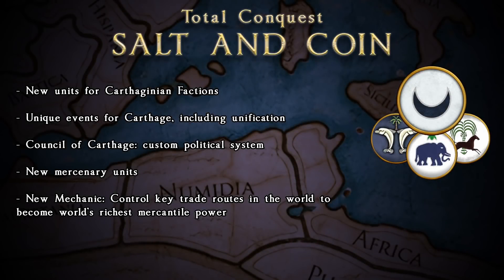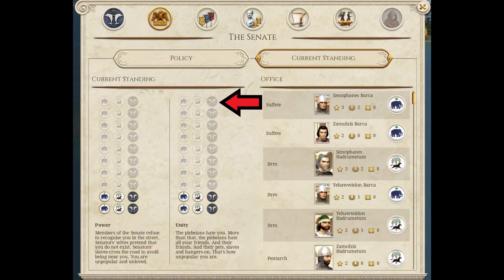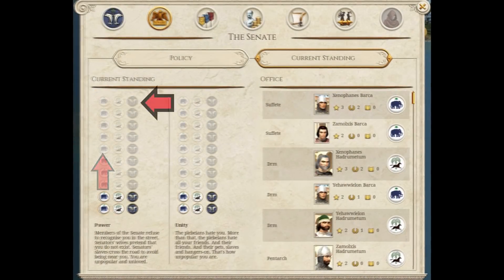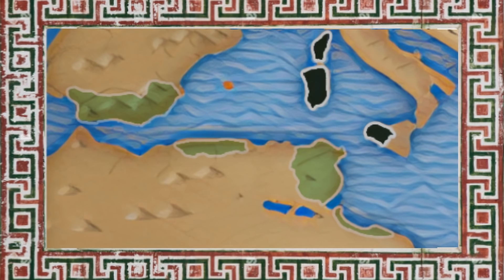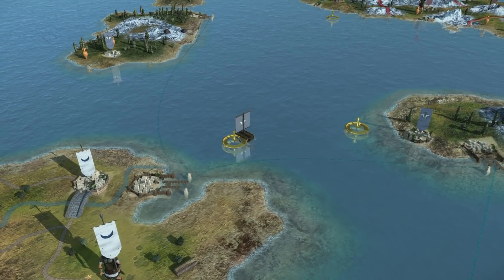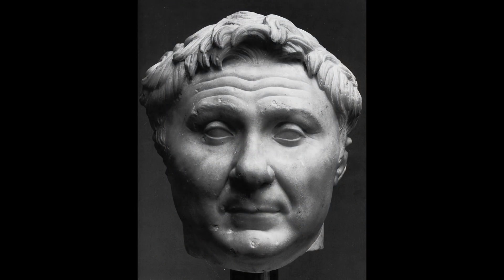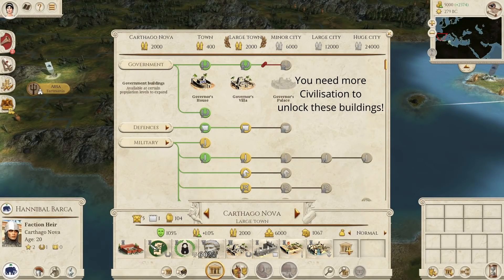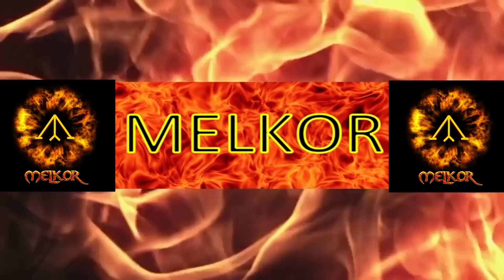Carthage Complete - Total Conquest Update!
Welcome to Total War Complete, a Sequel to my Fixing Factions Series!
Carthage has been completely overhauled in the Rome Total War Remastered Mod: Total Conquest.

There's now 3 factions, The Hannoid Dynasty, The Magonid Dynasty, and The Barcid Dynasty.
Each with their own unique, scripted events, missions and playstyles.

With a completely new roster, trade nodes, pirate mechanics, Civilisation updates, and so much more.

(Soon looking for playtesters)